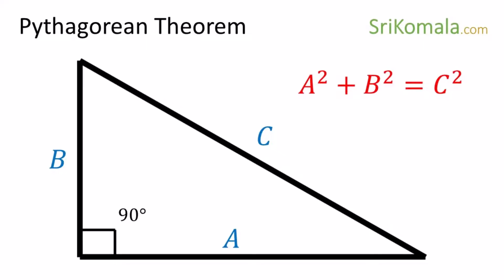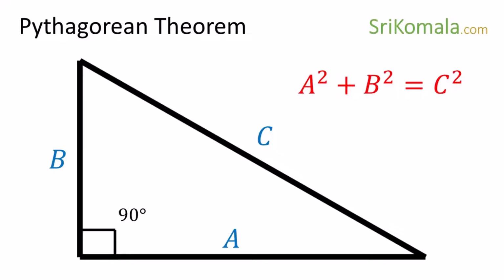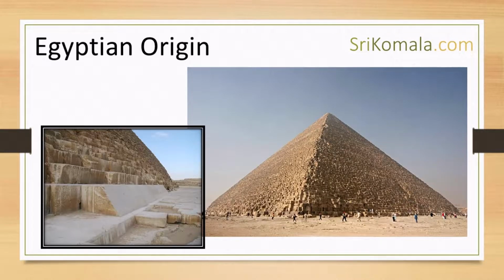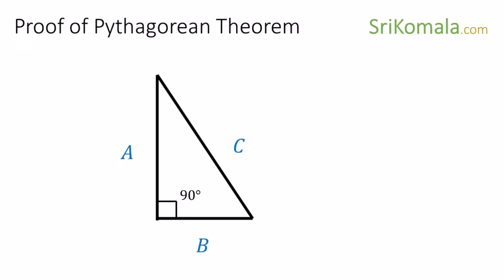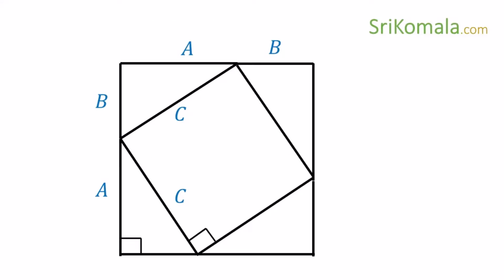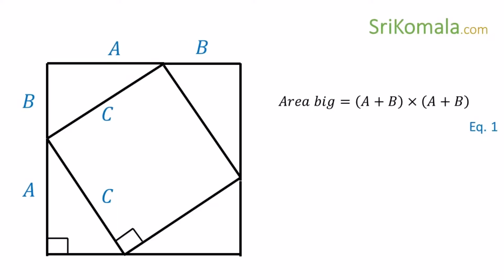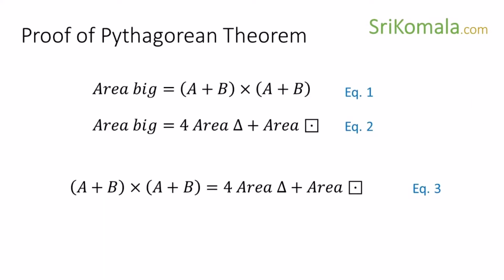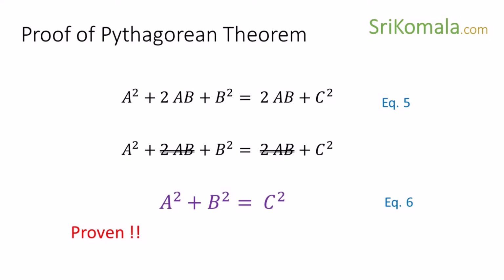Proof of Pythagorean Theorem in 3 min + History of Pythagoras & Egyptian Pyramids + Commentary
*) Essential Knowledge in Islam Explained by the Quran (at Amazon.com)
*) Authentic Sources of Knowledge in Islam: with Islamically Guided Utilization of Logic

I would like to share with you about, is the Pythagorean Theorem.
The Pythagorean theorem, states that, as you can see in the figure, in a right triangle, The square of A, plus the square of B, is equal to, the square of C,.
Here, side A, is the base of the triangle, side B, is the height, and side C, is the hypotenuse.

However, You need to remember,
This theorem, is only valid, in right triangles.
A right triangle, is a triangle which, one, of its angles, is, a right angle, or, 90 degrees,

The question is, how do we prove this theorem.